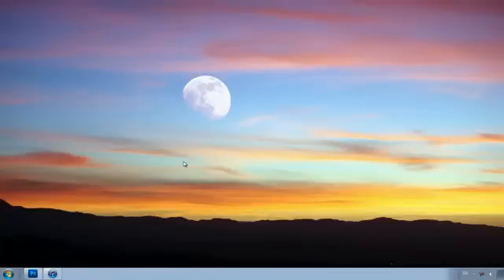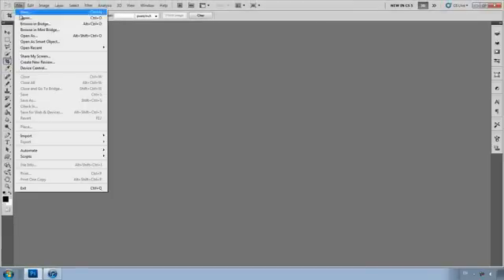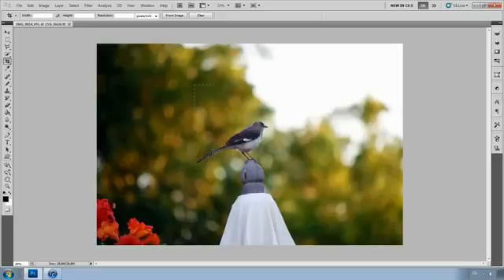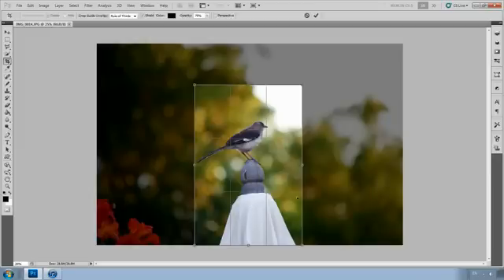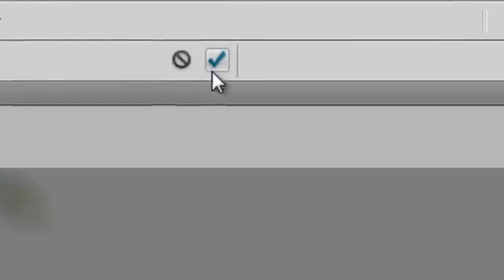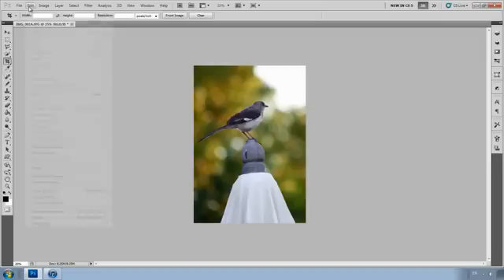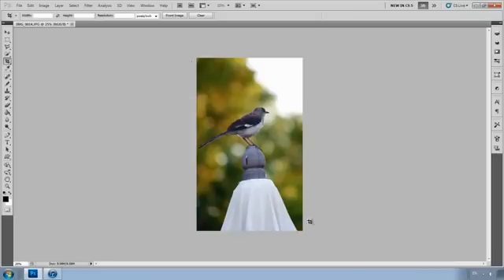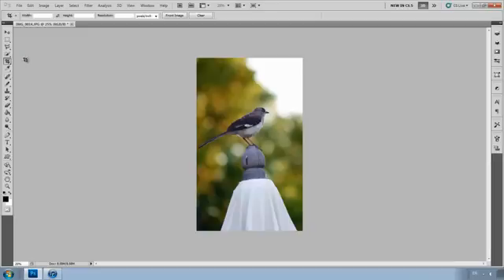Photoshop CS5 Tutorial l Crop Tool Introduction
Hey guys im back here showing you guys another tutorial on the crop tool in photoshop!

Please Like and Fav for more tutorials!

Send in ur tutorials by pming me!